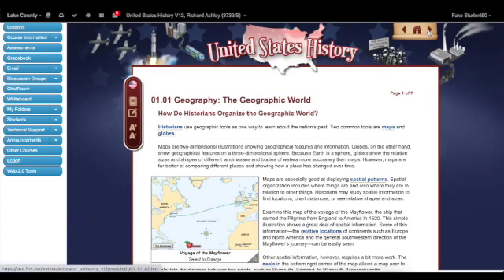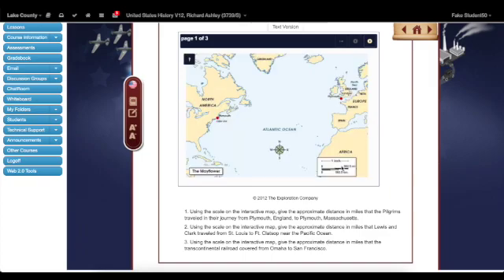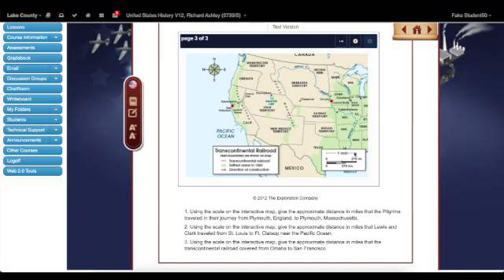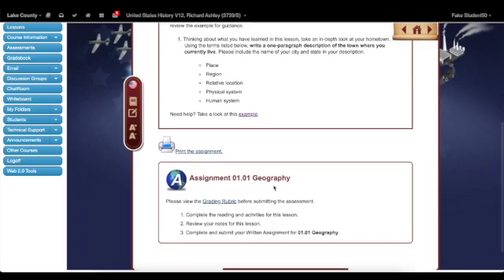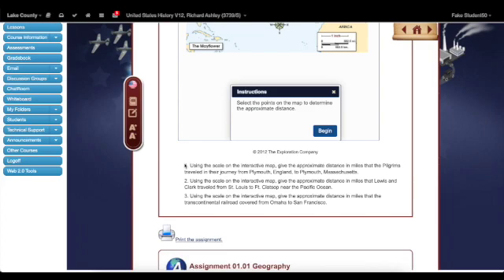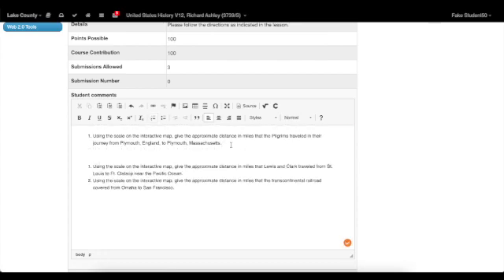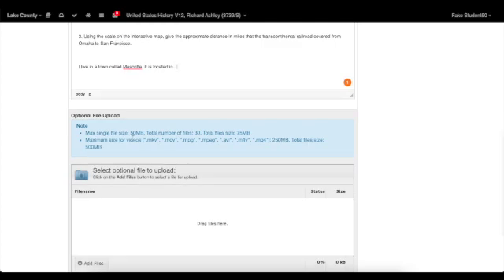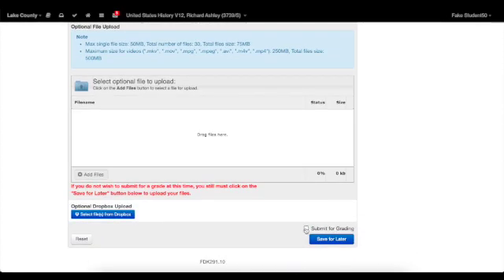U.S. History Assignment 1.01 Geography - Helpful Hints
Video explains part 1 and part 2 of the assignment, how to use the interactive map, and how to submit the 1.01 assignment